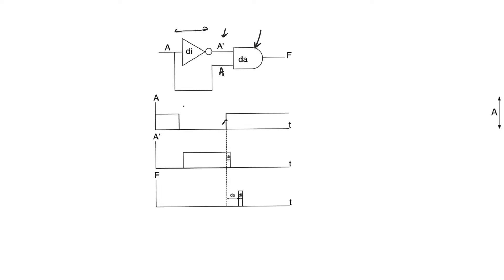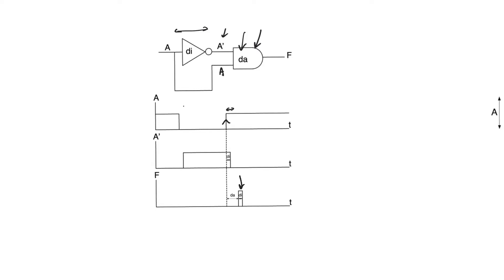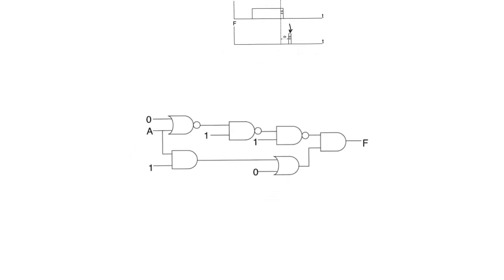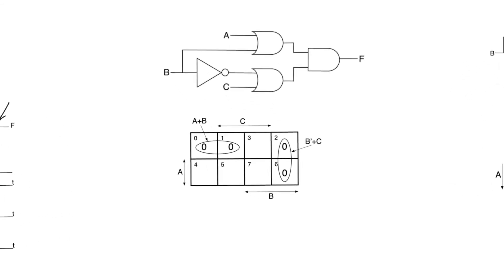14.19. Static-0 hazards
Static-0 hazards are very similar to static-1 hazards. They come from very similar sources and are solved in very similar ways. However, because the stable zero at the output is a result of an AND gate instead of an OR gate, we must approach the problem a little differently.